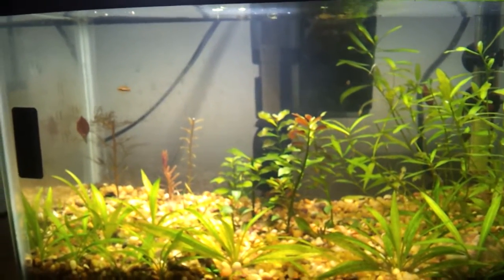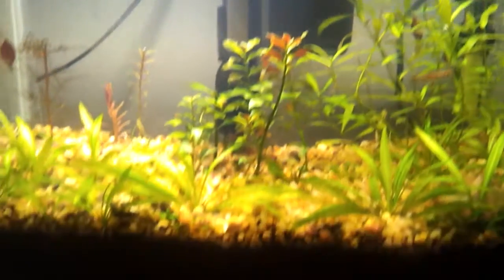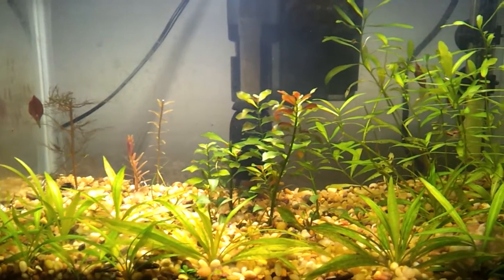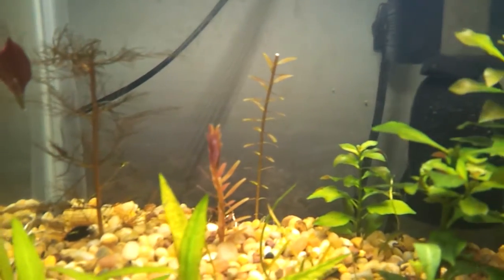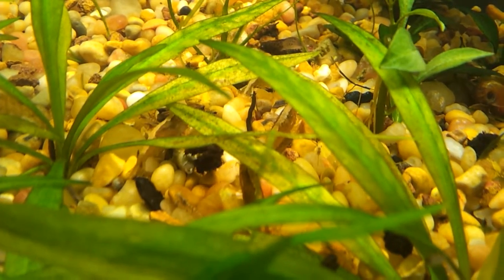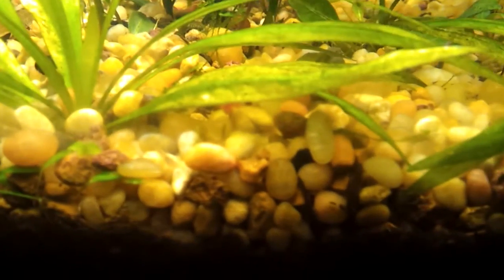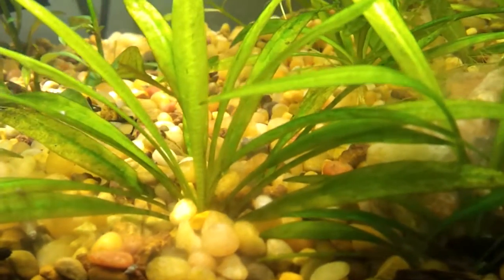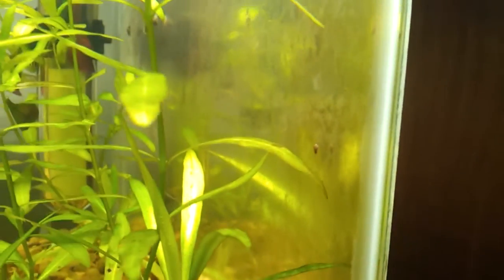5 gallon update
Quick update on the 5 gallon dirted. I removed a piece of stone to open things up and make room for more plants. The pencilfish have mostly been sold. and the shrimp are breeding like crazy